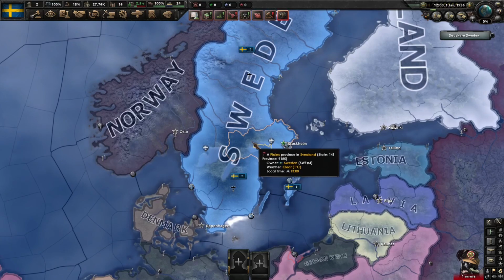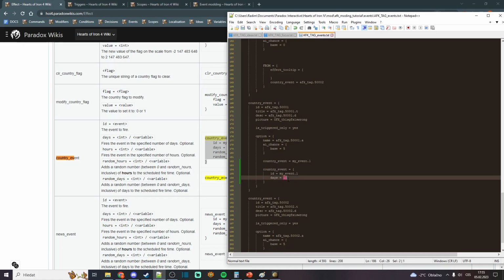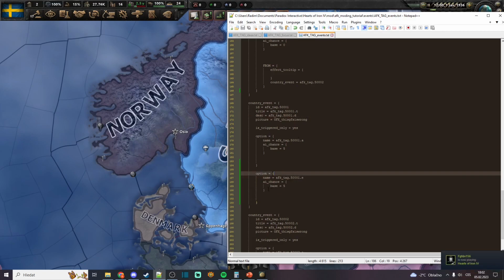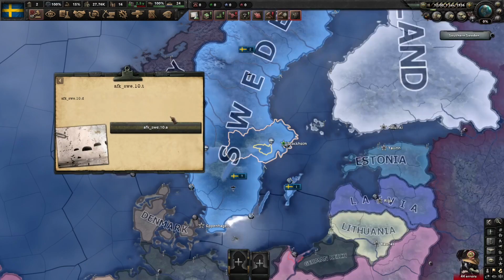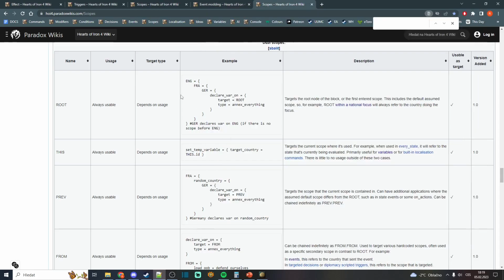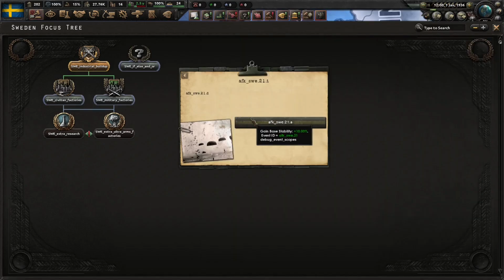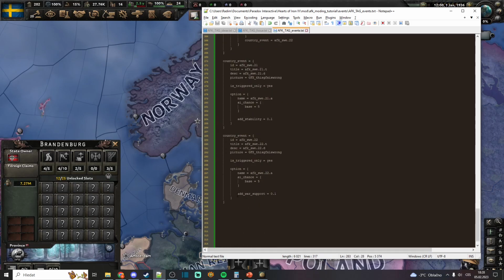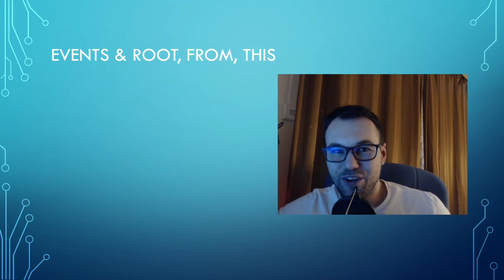Events, ROOT / FROM | #4 | HoI4 Modding Tutorial for Begginers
HoI4 Modding tutorial for total begginers. Find all informations & links in the pinned comment!

0:00 Intro
0:24 Basics of Events
9:24 Creating Events
13:40 ROOT / FROM
19:14 Effect Tooltip
23:31 Advanced Things from Starter Pack
24:07 Outro